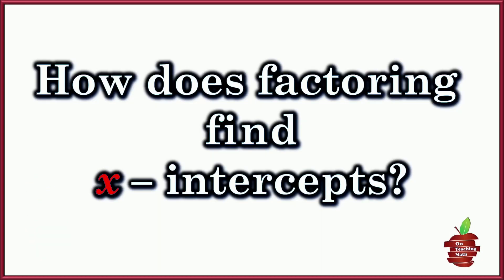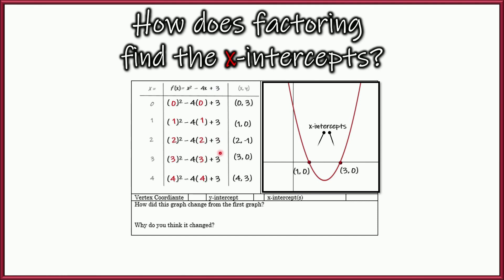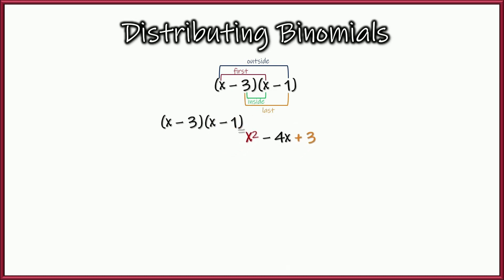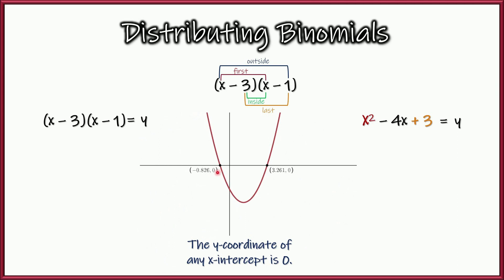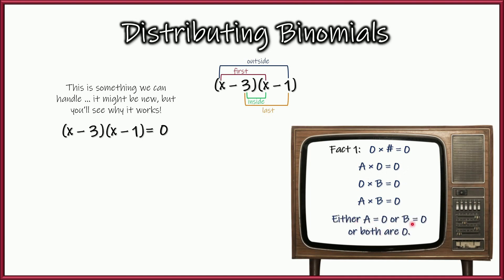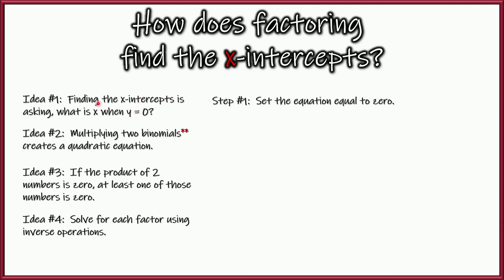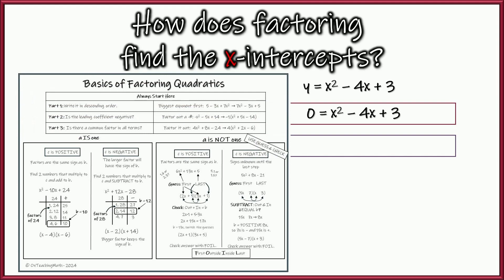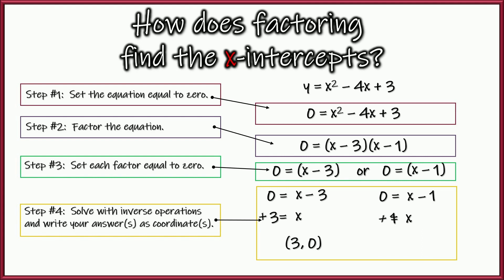How Does Factoring Help Find x Intercepts?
Finding the x-intercepts (x - intercepts) of a quadratic equation can be difficult.  Factoring, also is difficult.  So, how does factoring help find the x intercepts?  In this video we will unpack how factoring a quadratic equation breaks it down into a pair of numbers.  Those factors have a product that's zero.  The zero-product property tells us that if two numbers multiply to zero, then one or both of those numbers is zero.

That allows us to set each factor equal to zero and use inverse operations to solve it.  So, in short, factoring breaks a quadratic equation down into smaller parts that can be solved.

As a result, the struggle of factoring a quadratic equation into a pair of binomials is absolutely worth the headache.  The skill develops with practice and it gets easier and easier.  In the end, the factors lead you right to the intercepts of the quadratic equation.

My TeachersPayTeachers site has a lot of useful things to save you time and bring some excitement to your classes